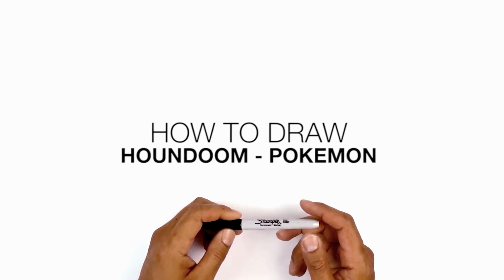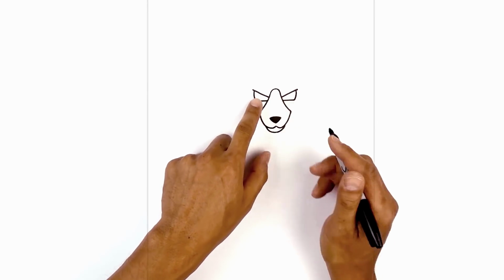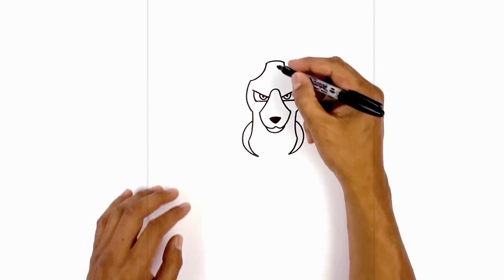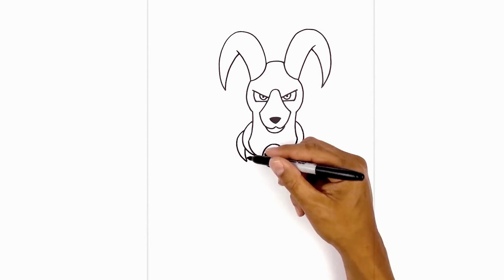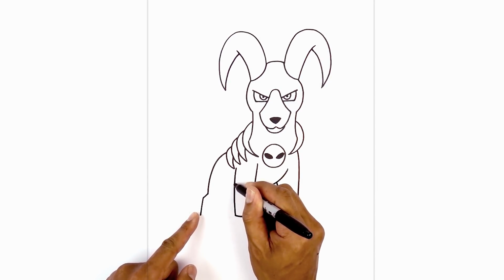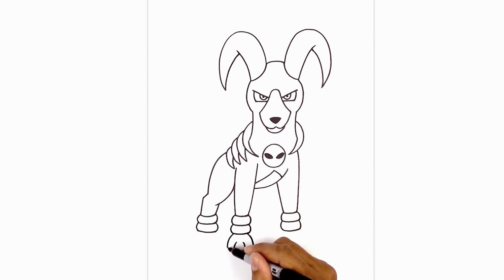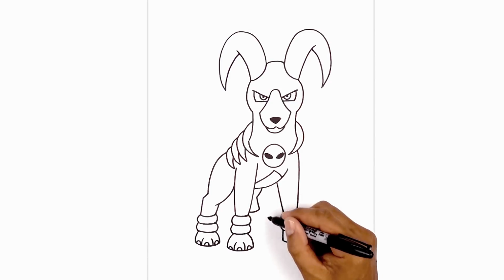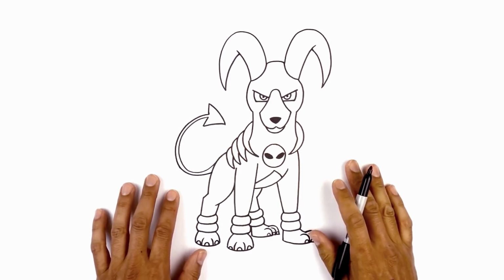How to Draw Pokemon | Houndoom | Step by Step